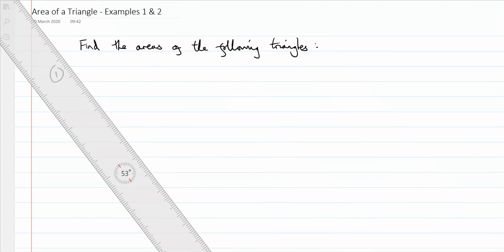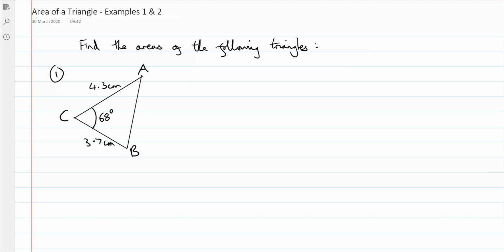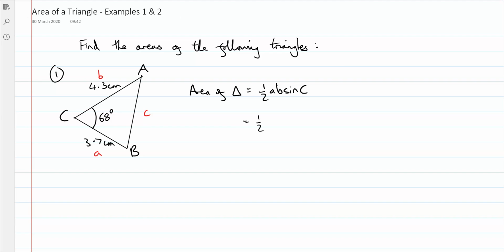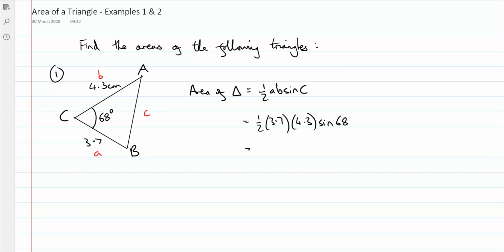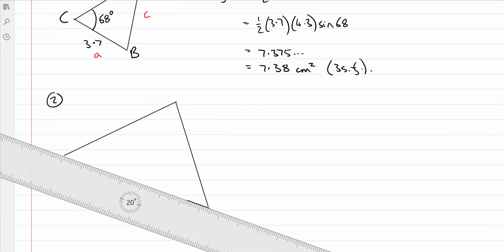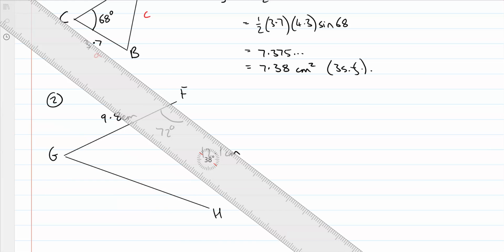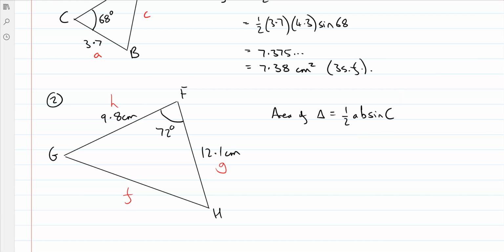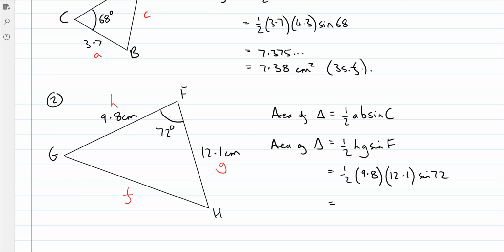Area of a Triangle Examples 1 & 2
Examples on finding the Area of a Triangle